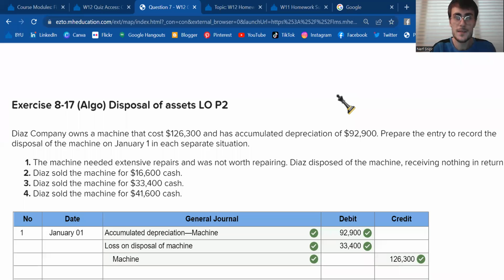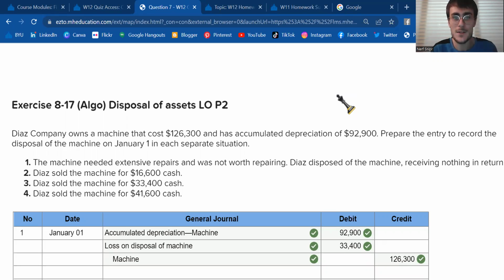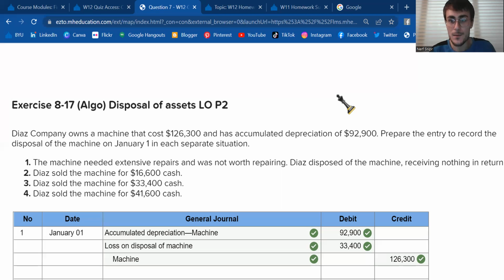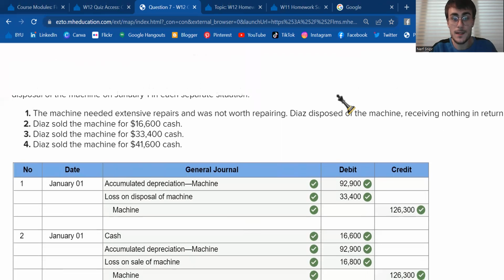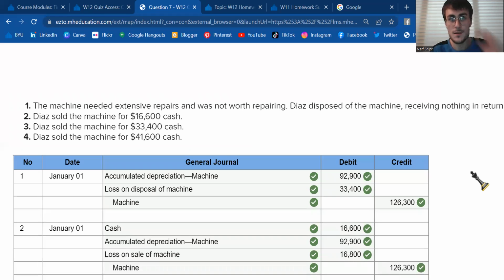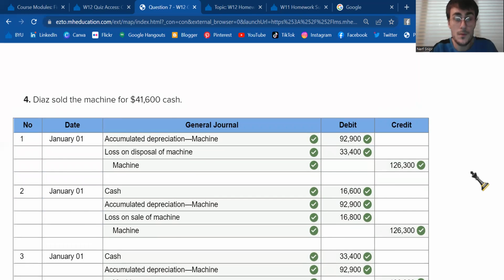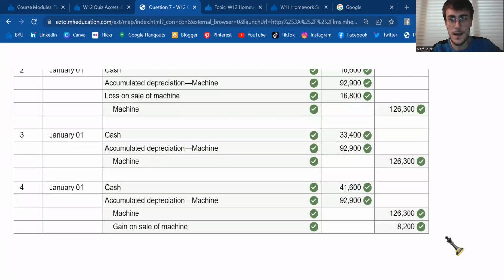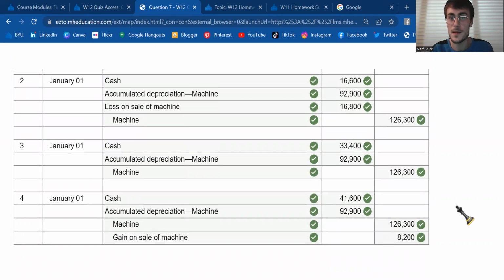Week 12 chapter 8 quiz access question 7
lets do some freakin homework and stuff, cause I am a man of higher education (wink)